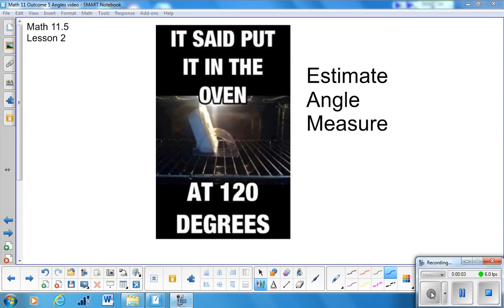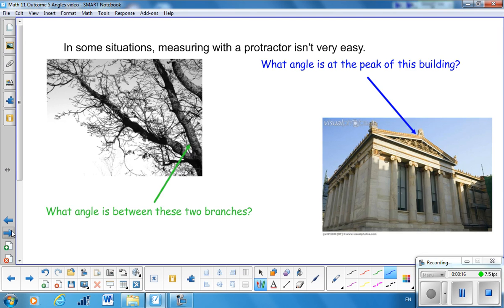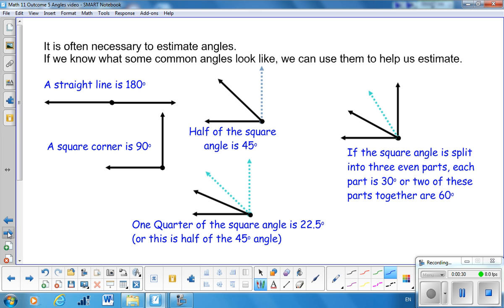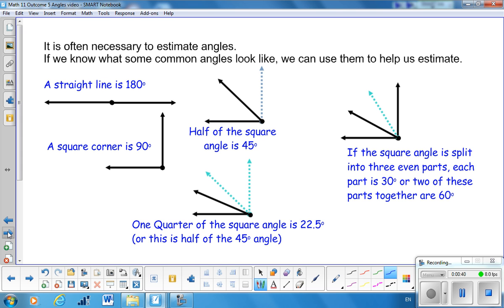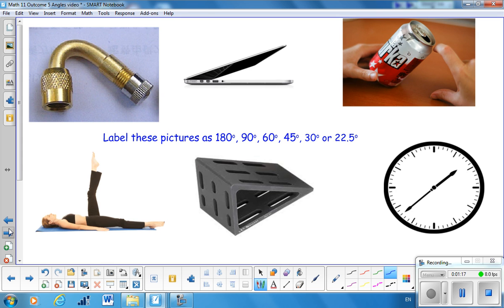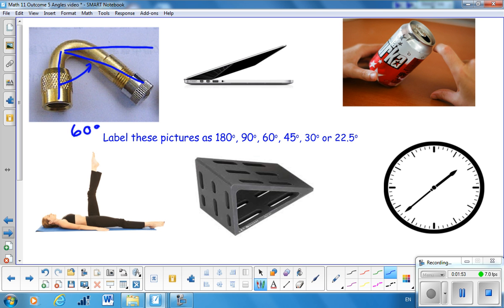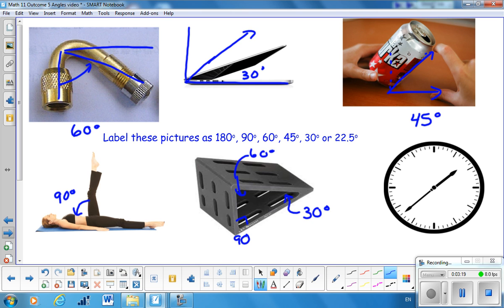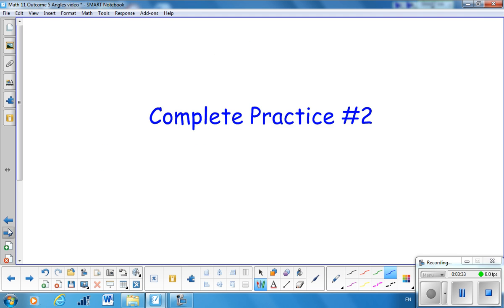11 5 Lesson 2 Estimating angles